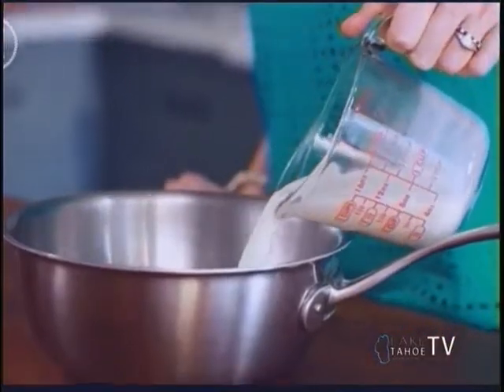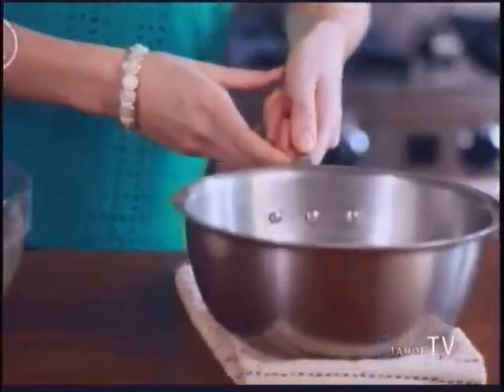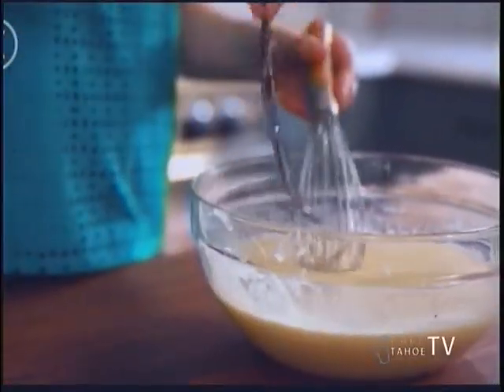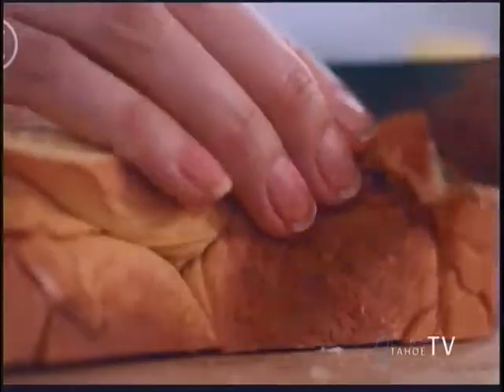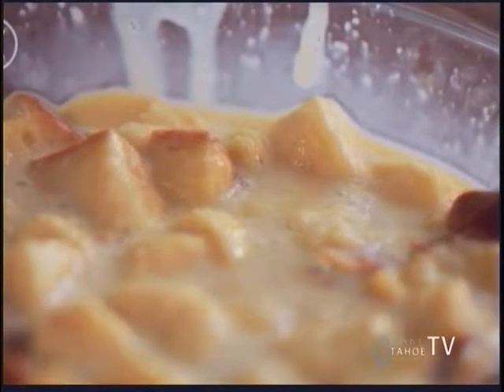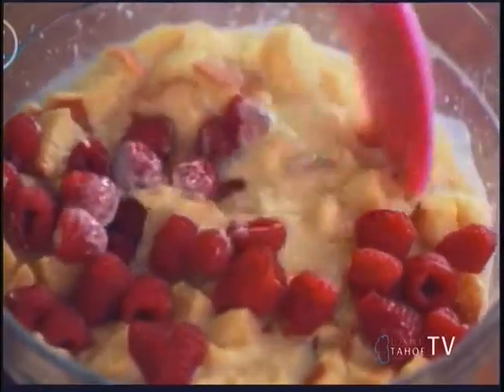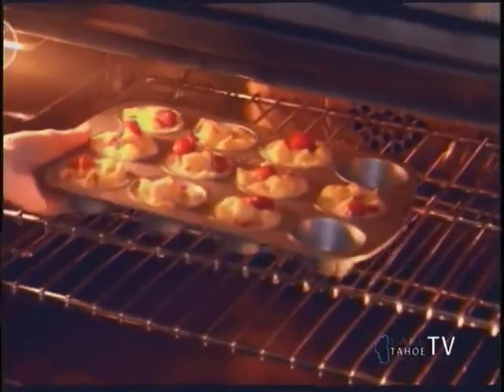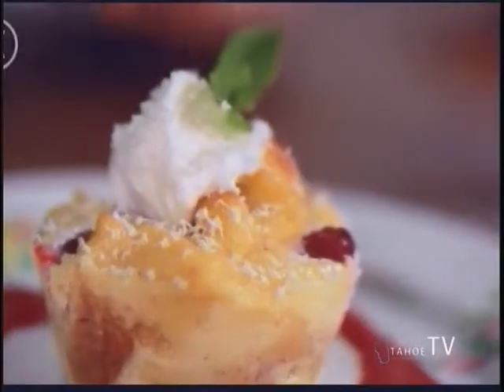HS interview fri